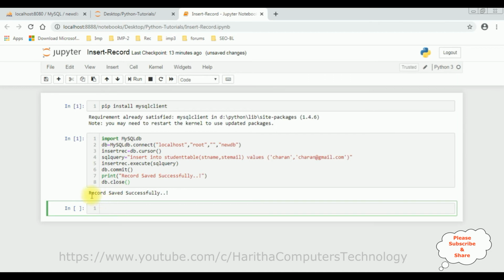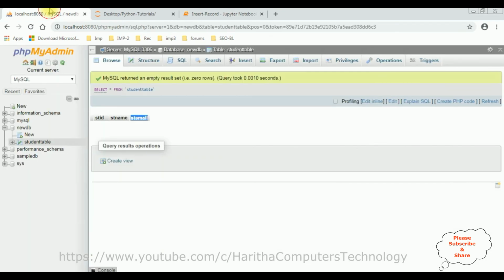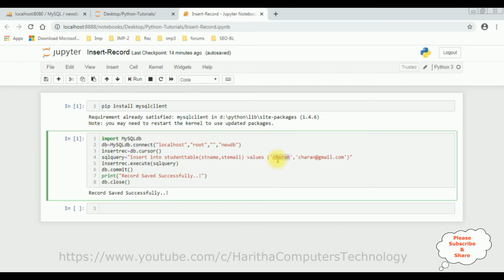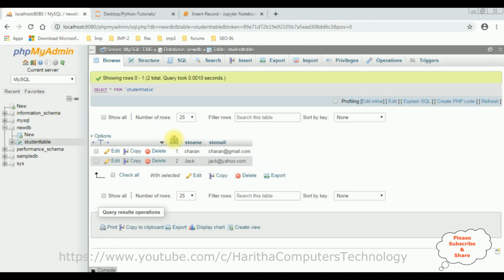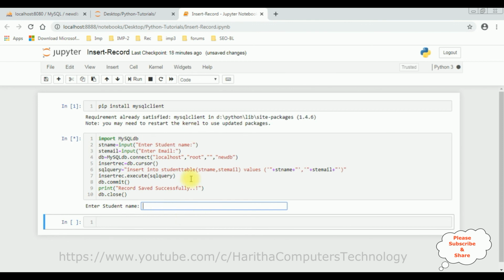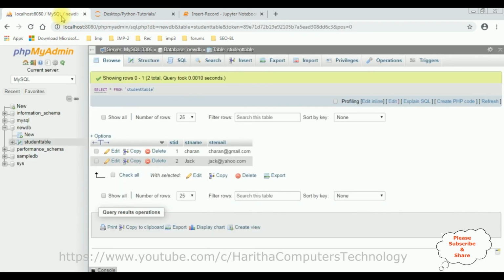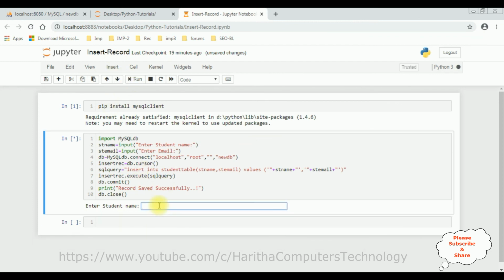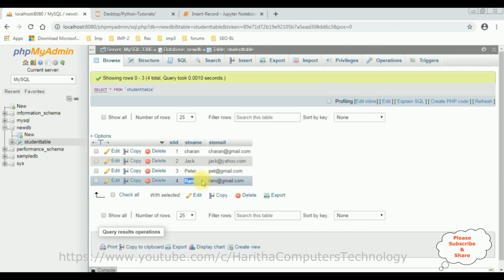python user input values insert save into mysql phpmyadmin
In Python, gather user input form data and use MySQL connector to insert and save values into a MySQL database via PHPMyAdmin, enabling seamless interaction between user data and database storage.

how to connect mysql phpmyadmin in python

To connect MySQL with PHPMyAdmin using Python, install the mysql-connector library, import it in your script, provide MySQL server details (host, user, password), and create a connection. Utilize SQL queries via the connector to interact with the database.

Insert records into via python into mysql. First Connect to the database, create an SQL INSERT query with data, execute it, and commit changes

Learn from the video Python mysql Inserting record into database with user input textbox